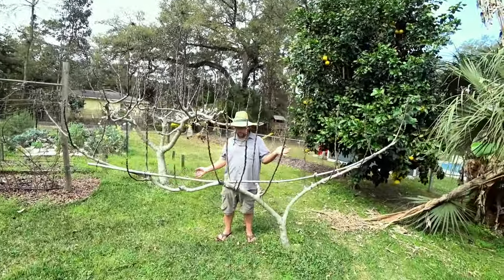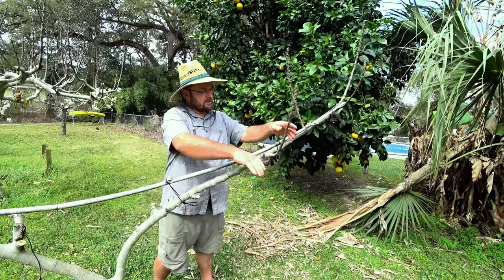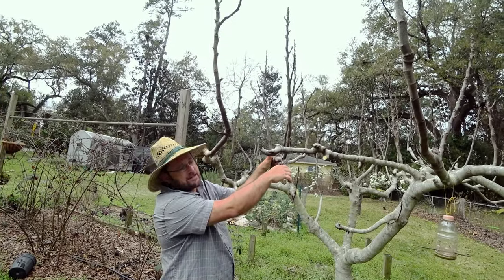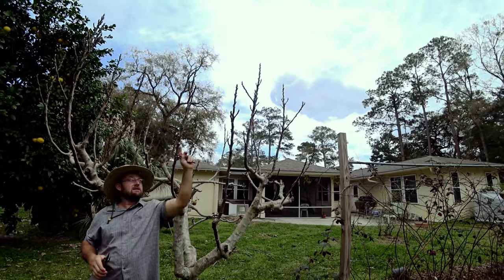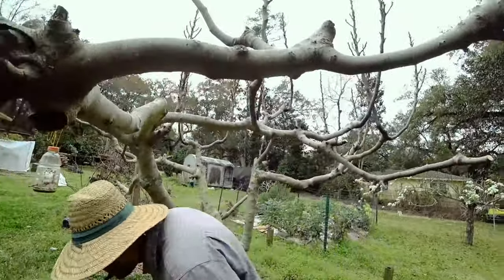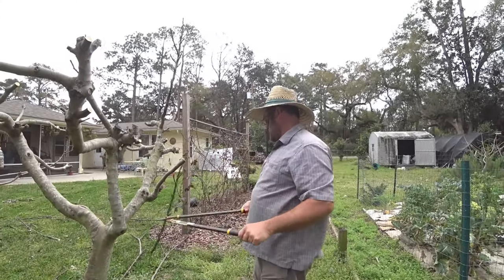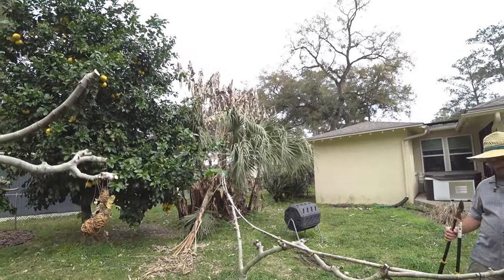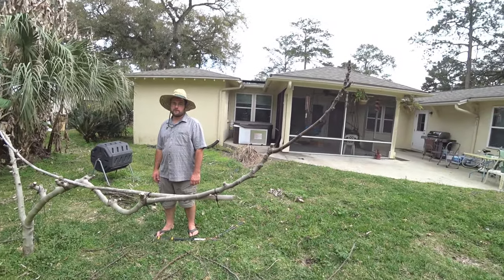Japanese style, pruning fig trees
Training fig trees in the Japanese style way.
Better production in fruits looks pleasant.
As you can see it looks really nice and easy to maintain once a year.